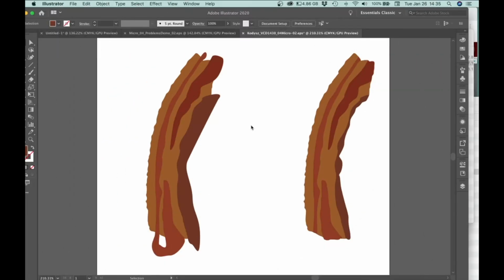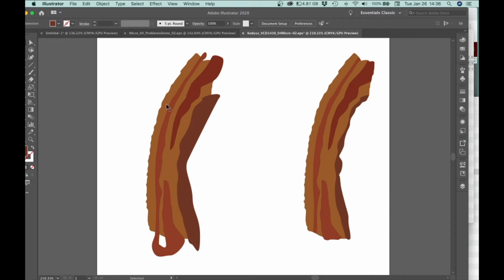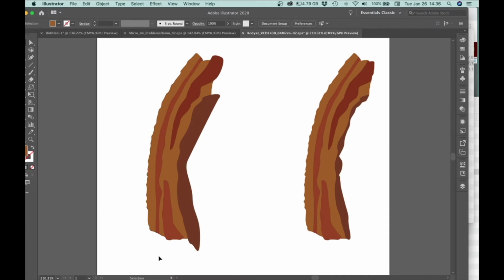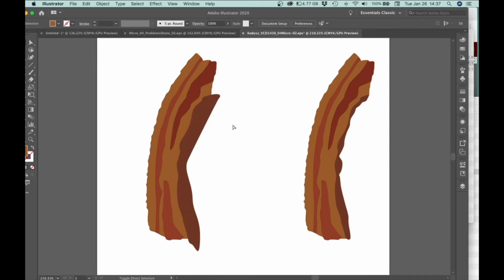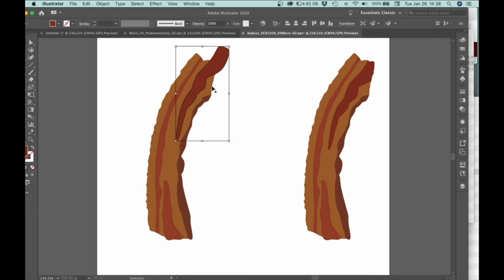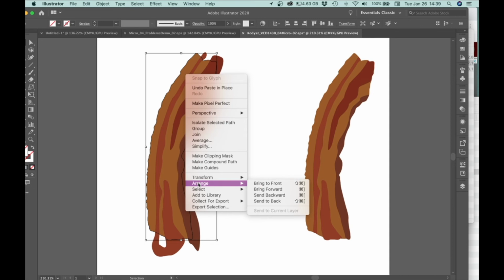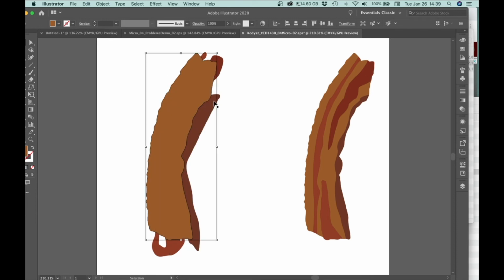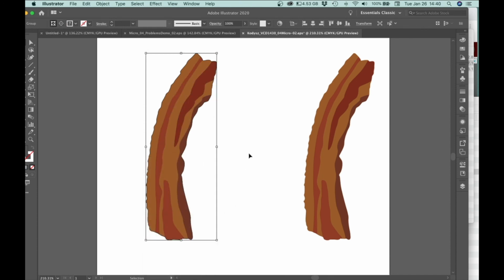Clipping Mask Techniques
Shows how to mask multiple objects using a separate mask for each, then how to mask them all using a single mask. An advantage of masking each object individually is that if you want to modify or replace the masked object, you can "release clipping mask" without affecting any of the other objects. An advantage to masking several objects with a single mask is that it's a bit simpler and easier (there's only one mask), but to edit one of the objects in the mask, "release clipping mask" will release all the masked objects, not just the one you want to edit.